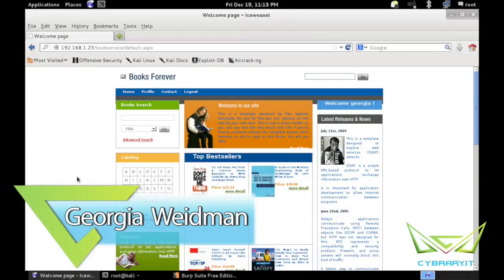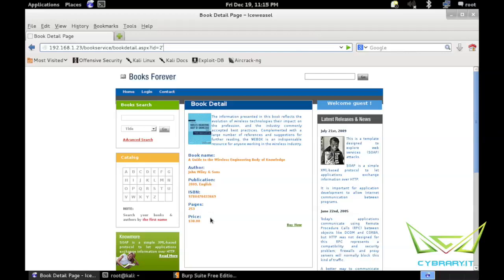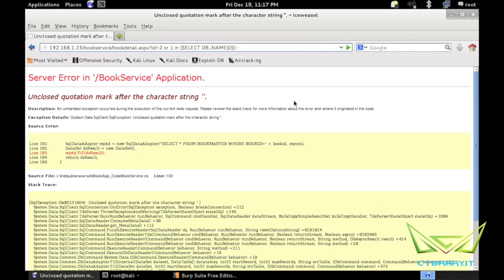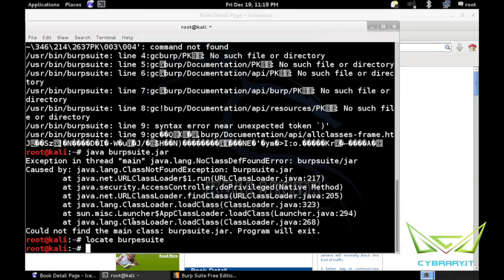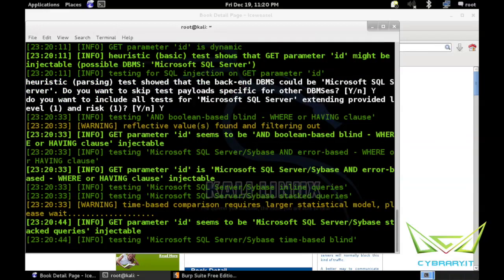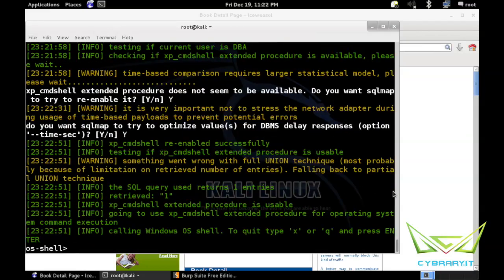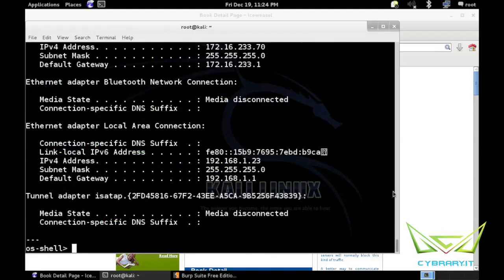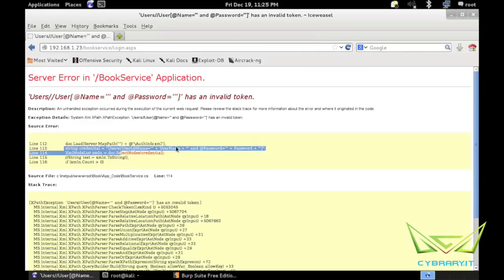11 3 WebApp